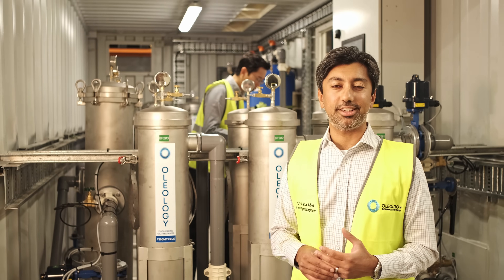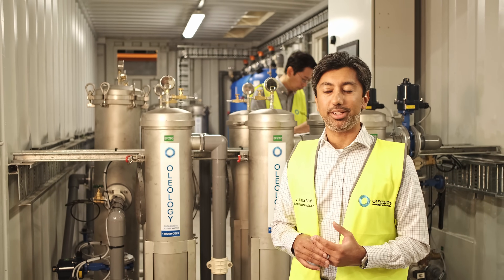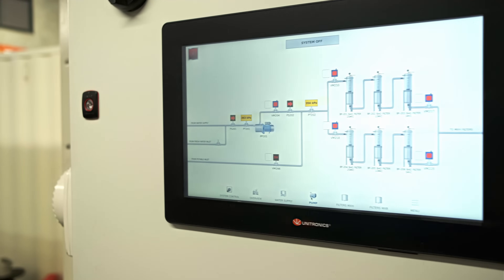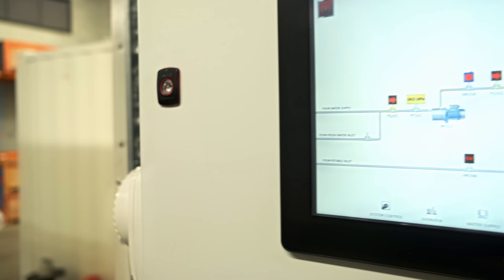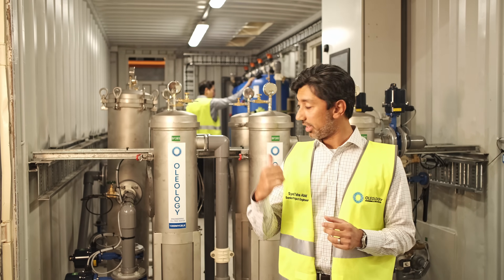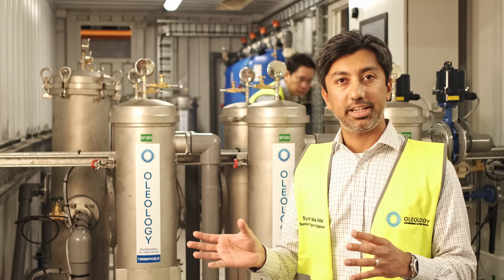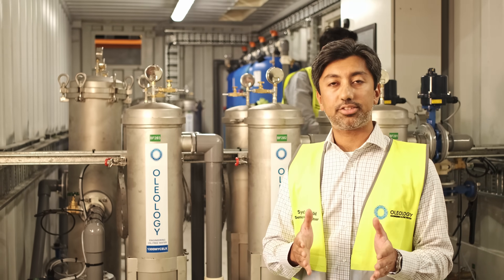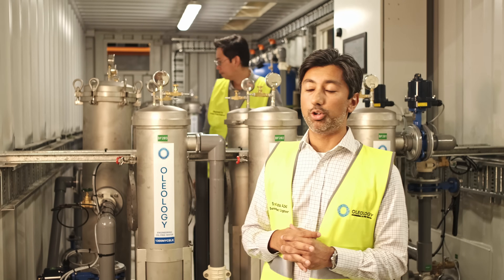PFAS Hire Treatment System Overview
PFAS system design, installed and factory tested ready for site commissioning with a 20 ft container. This system is designed for hire and easily transportable with minimal onsite work.